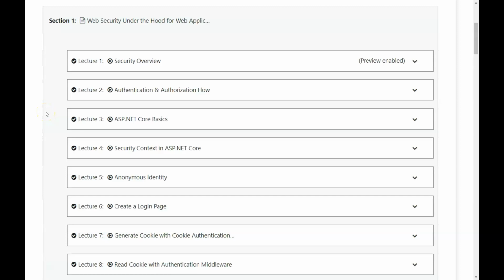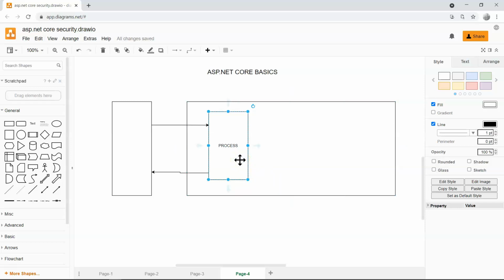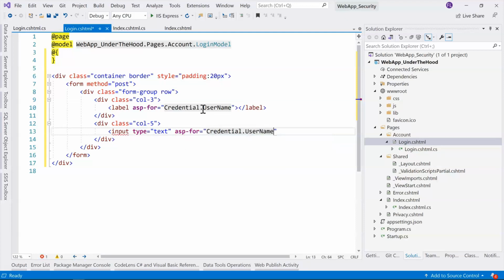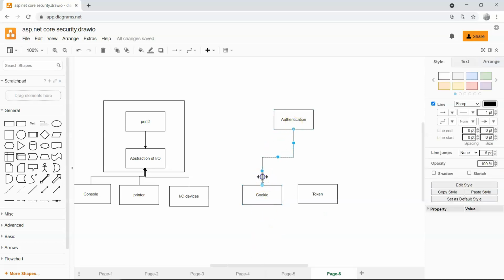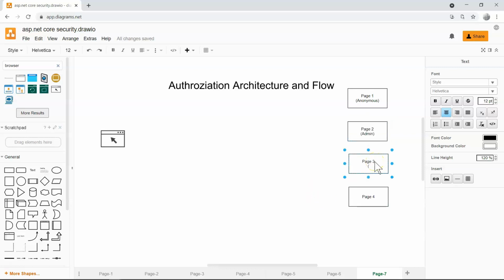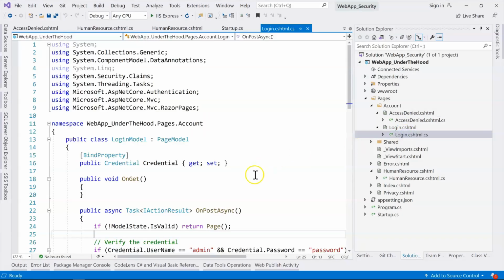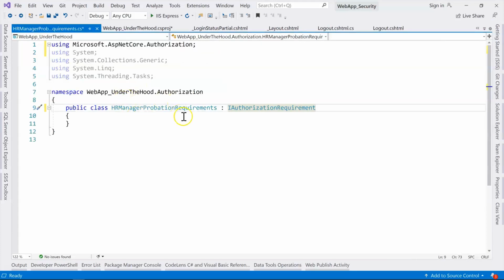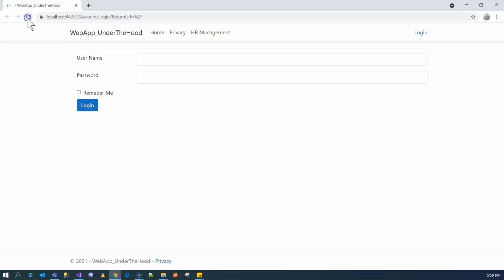Complete Guide to ASP.NET Core Identity - Authentication and Authorization (2022)